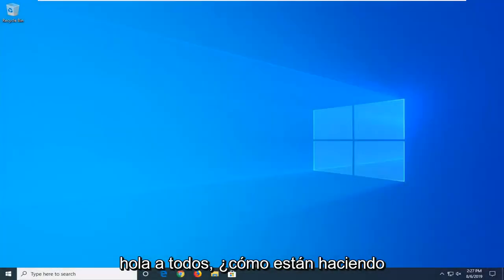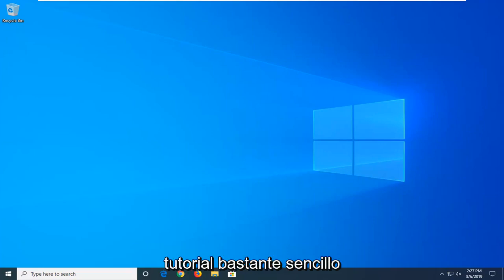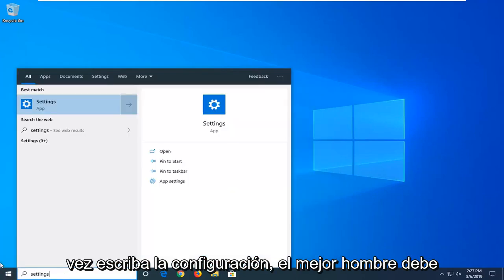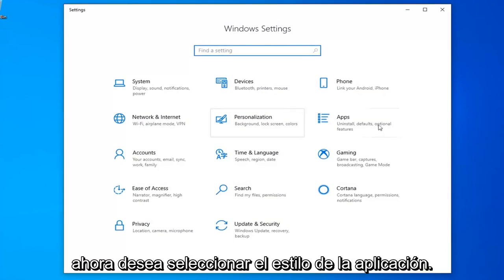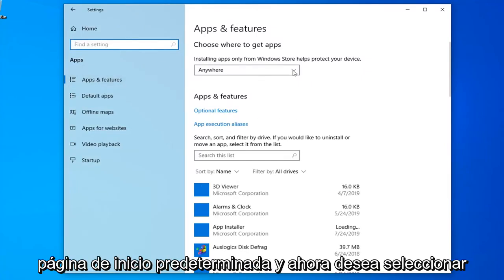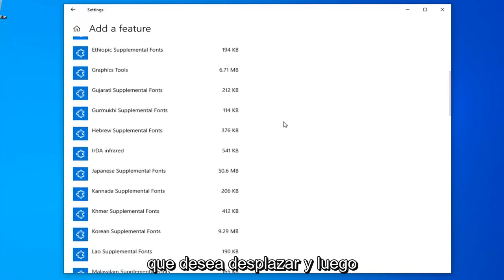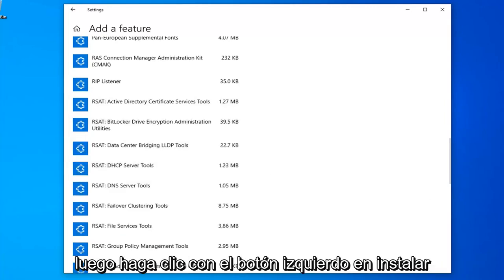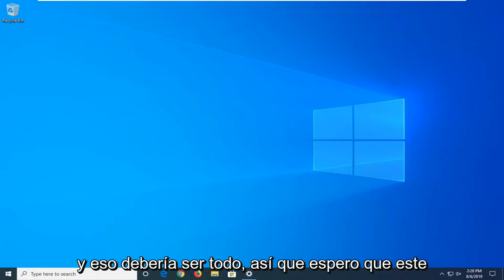Cómo instalar Directorio Activo Usuarios y Equipos Windows 10 [Tutorial]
Cómo instalar usuarios y equipos de Active Directory en Windows 10 [Tutorial]

Active Directory Users and Computers (ADUC) es un complemento de Microsoft Management Console que estaba disponible en versiones anteriores de Windows para administrar Active Directory (AD).

Usuarios y equipos de Active Directory no está disponible para Windows 10 de forma predeterminada, pero puede instalarlo como una característica adicional.

El siguiente tutorial muestra cómo instalar Usuarios y equipos de Active Directory cuando utiliza una versión del sistema operativo Windows 10.

Si es un administrador de Windows que usa una computadora con Microsoft Windows 10 u 8, es posible que desee instalar Usuarios y computadoras de Active Directory, así como otras aplicaciones de Active Directory. Estas herramientas no están instaladas de manera predeterminada, pero a continuación se explica cómo obtenerlas.

Nota: Puede instalar Herramientas de administración remota del servidor para Windows 10 solo en la versión completa de Windows Professional o Windows Enterprise. De lo contrario, recibirá un "Esta actualización no califica para su computadora". mensaje cuando intenta instalarlo.

Problemas abordados en este tutorial:
instalar directorio activo usuarios y equipos windows 10
instalar usuarios y equipos del directorio activo
instalar usuarios de directorio activo y computadoras windows 10 1903
instalar directorio activo de usuarios y servidores de computadoras 2016
instalar usuarios de directorio activo y computadoras windows 10 1809
instalar usuarios de directorio activo y computadoras windows server 2019
instalar usuarios y equipos del directorio activo 1809
instalar usuarios de directorio activo y servidor de computadoras 2019
instalar directorio activo usuarios y equipos windows 7
instalar usuarios de directorio activo y computadoras powershell
windows 10 instala usuarios y equipos del directorio activo
windows 10 y 8 instalan usuarios y computadoras del directorio activo

Este tutorial se aplicará a computadoras, laptops, computadoras de escritorio y tabletas que ejecuten el sistema operativo Windows 10 (Professional y Enterprise) de todos los fabricantes de hardware admitidos, como Dell, HP, Acer, Asus, Toshiba, Lenovo y Samsung.